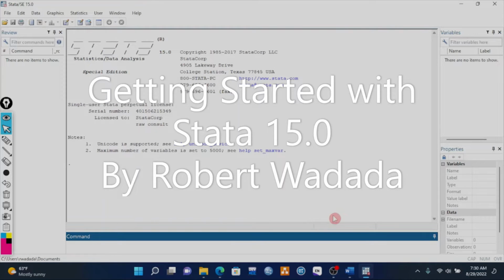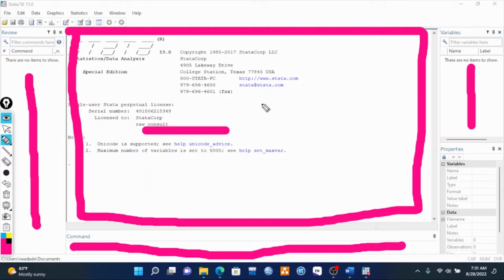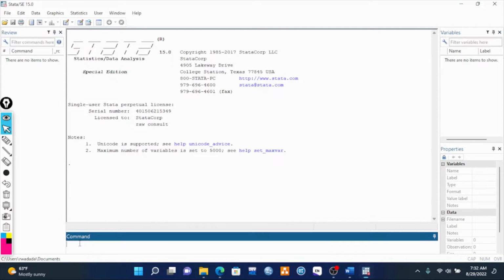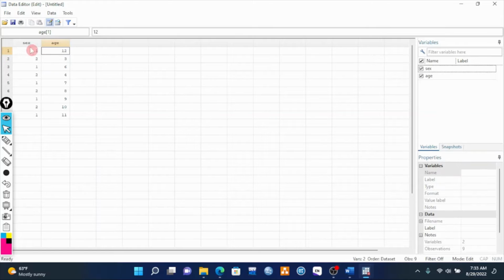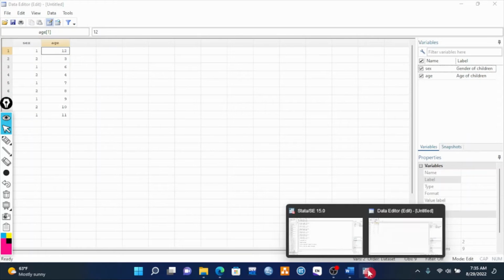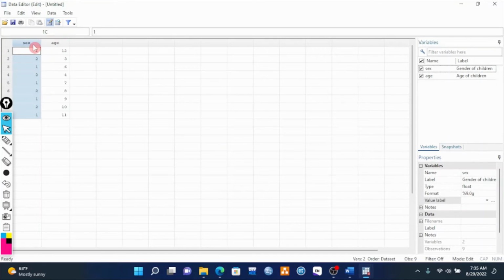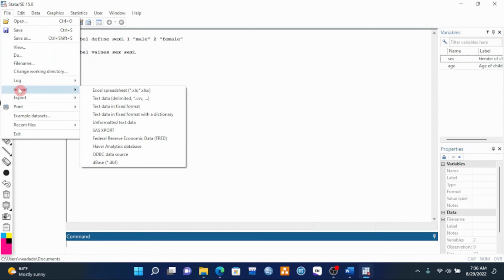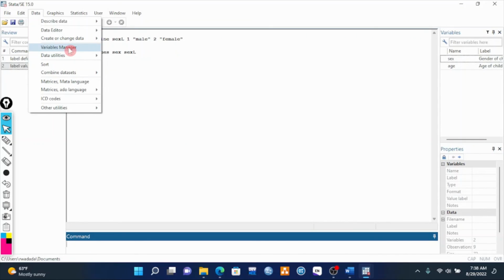Getting Started with Stata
This video explains the Stata windows
Shows data capture in Stata
How to create a variable name and its label
How to create value labels for categorical variables
For a physical training on how to perform analysis in Stata, RStudio, NCSS and SPSS.
this google form to register for the upcoming training at Makerere University